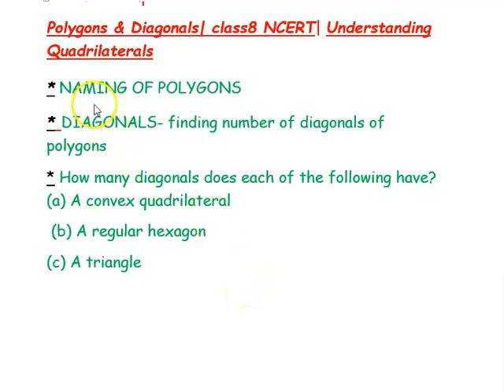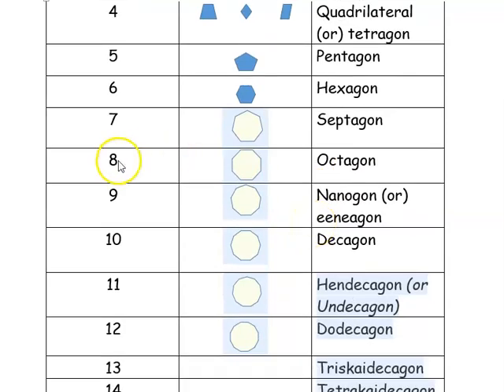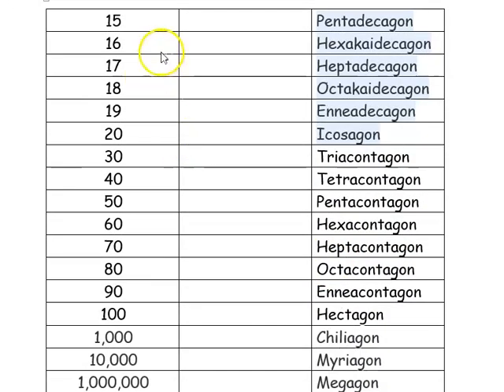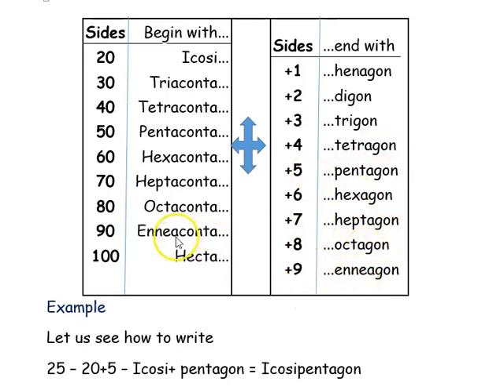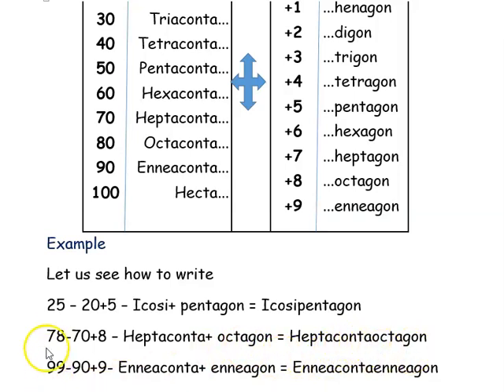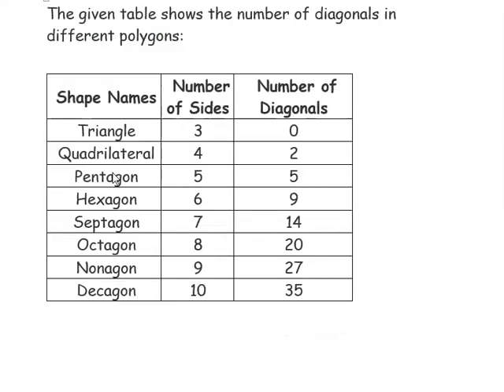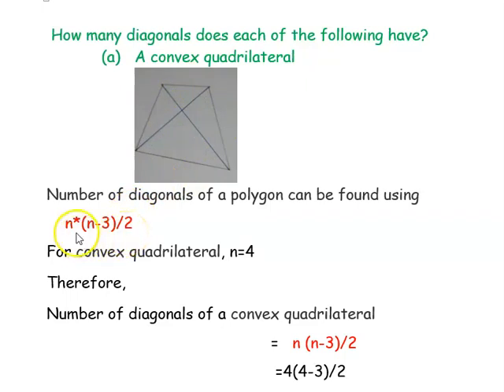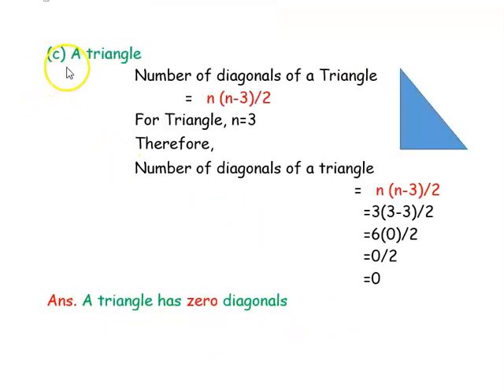Polygons & Diagonals - 1 |Class - 8 NCERT | Understanding Quadrilaterals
* NAMING OF POLYGONS

* DIAGONALS- finding number of diagonals of polygons

* How many diagonals does each of the following have? (a) A convex quadrilateral

 (b) A regular hexagon